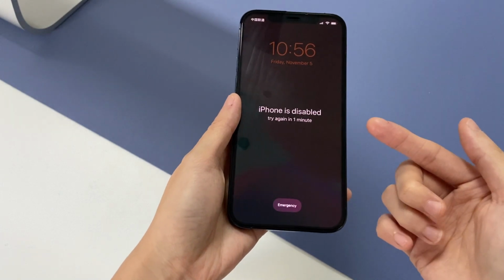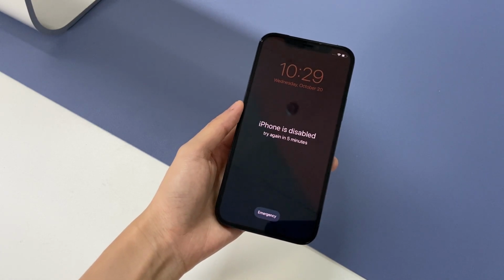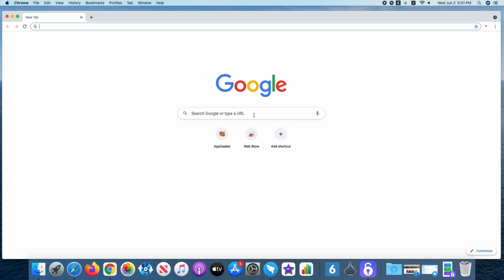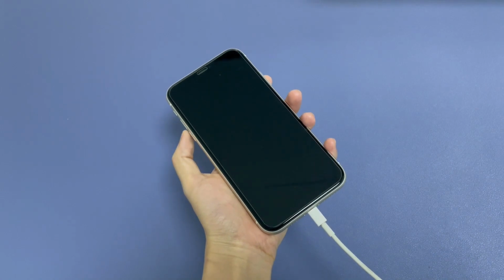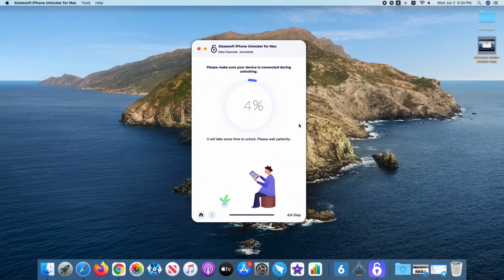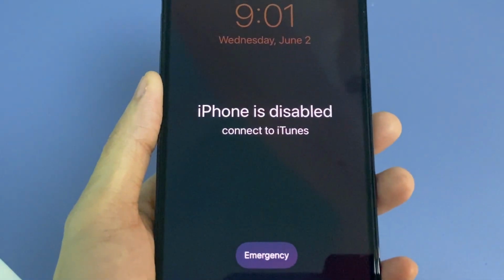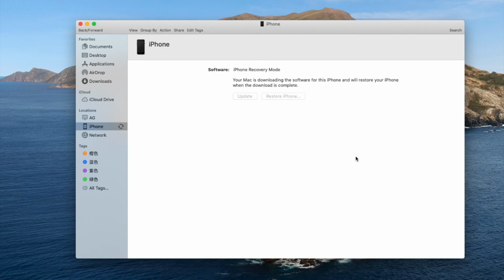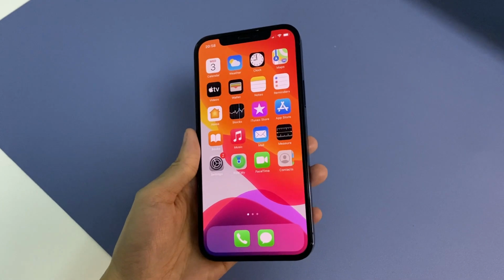Top 2 Ways to Reset iPhone 12 (Forgot Passcode) | How to Unlock iPhone 12 without Passcode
You have to reset when you forgot your passcode on iPhone 12, or iPhone 12 is disabled Connect to iTunes. This video is about how to reset iPhone 12 and how to unlock iPhone 12 without passcode. You can use iPhone Unlocker to factory reset iPhone 12 if forgotten password.

2 METHODS COVERED IN THE VIDEO:
1:02 Method 1: How to reset iPhone 12 without password using iPhone Unlocker
2:54 Method 2: How to factory reset iPhone 12 without passcode via recovery mode

To complete this, you need to enter iPhone 12 recovery mode by the means of a hard reset. The video introduces how to hard reset iPhone 12 to unlock it even if you forgot password. This tutorial will also work for iPhone 12 Mini, iPhone 12 Pro, iPhone 12 Pro Max when you forgot the passcode on the lock screen.

WARNING:
Of course, factory resetting iPhone 12 will erase the device and wipe all data and preferences, including your passcode. But relax; if you have a backup, you can restore your data to your iPhone 12 after it’s reset.

We also have a page about how to reset iPhone 12 without knowing passcode